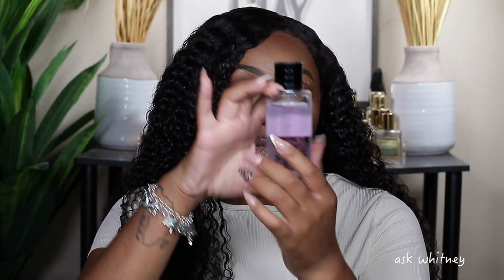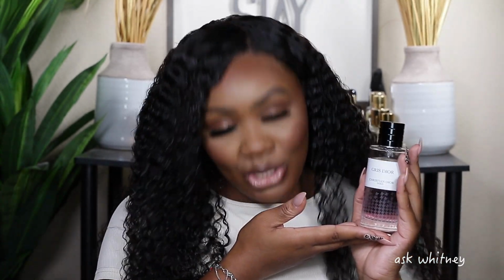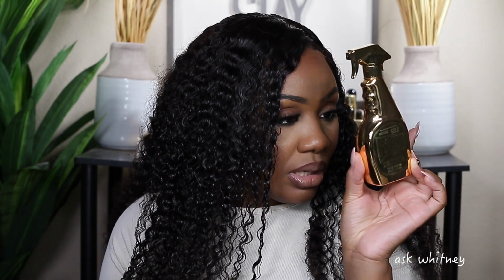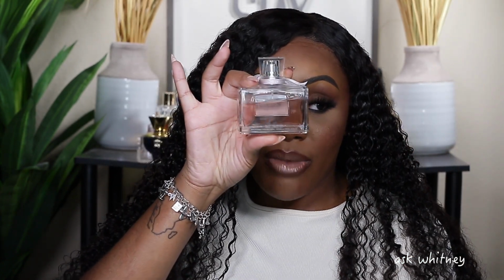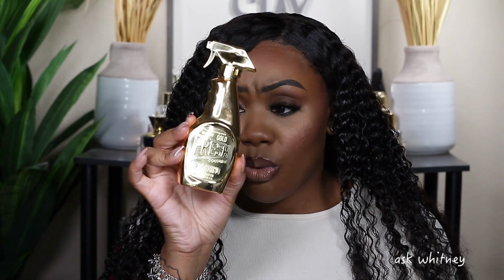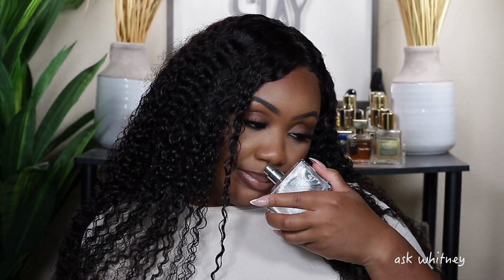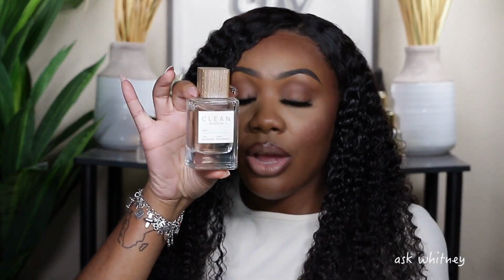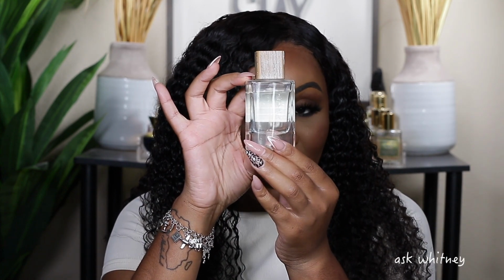MY MOST WORN PERFUMES | CURRENT OBSESSIONS | ASK WHITNEY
Wazzup all my Fine Ghels! Today I'm back with another video discussing MyMostWornPerfumes !

P R O D U C T   S H O W N

1. Mancera Roses Vanille (4oz)

2. Gris Dior (4.25oz)

3.  Moschino Gold Fresh (3.4oz)

4. Miss Dior EDP (3.4oz)

5. Mancera Amber Fever (4oz)

6. Tiziana Terenzi White Fire (3.3oz)

7. Clean Reserve "Warm Cotton" (3.4 oz)

8. Delina Exclusif (2.5oz)

9. MFK Baccarat Rouge 540 EDP (2.4oz)

10. MFK Oud Satin Mood ExtraitDP (2.4oz)